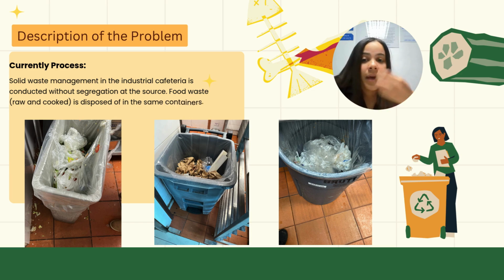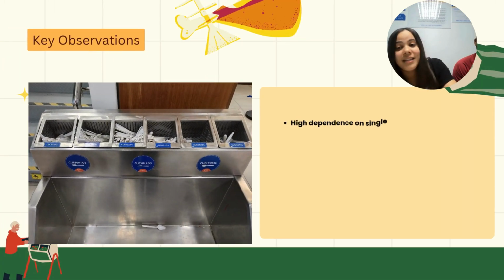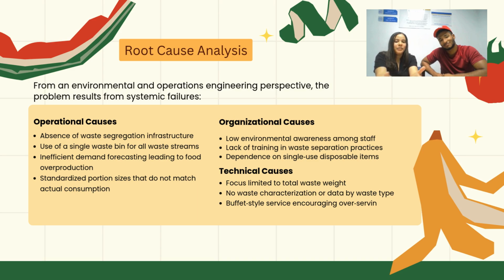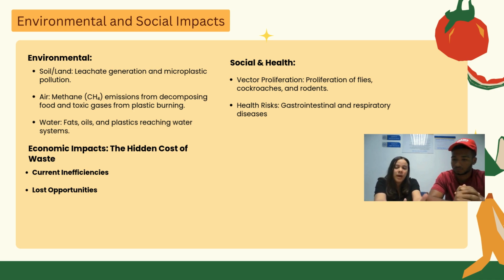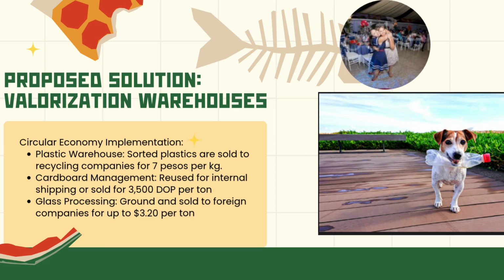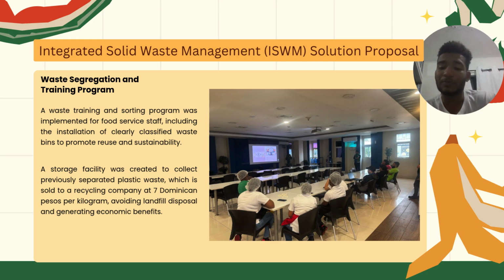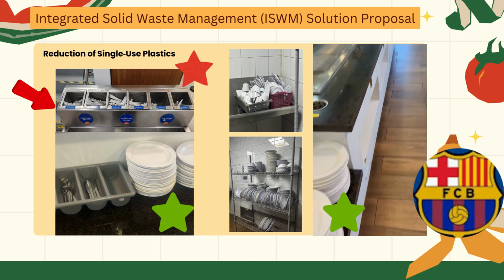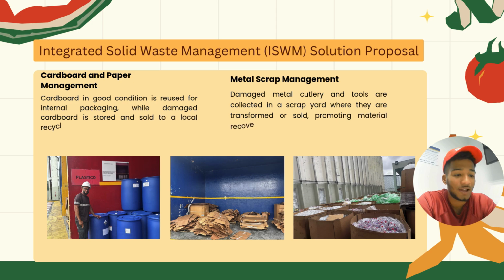Solid wasted mismanagement Final Project